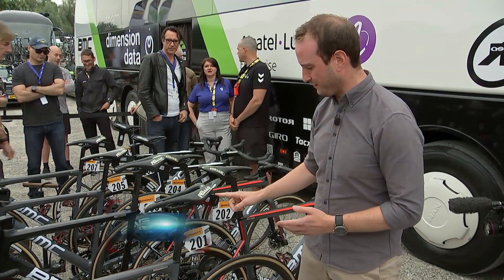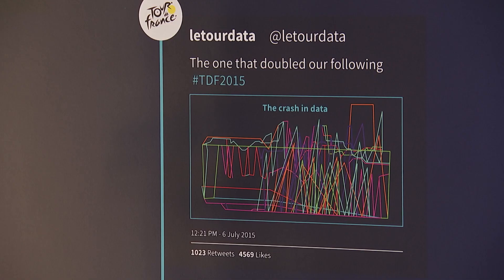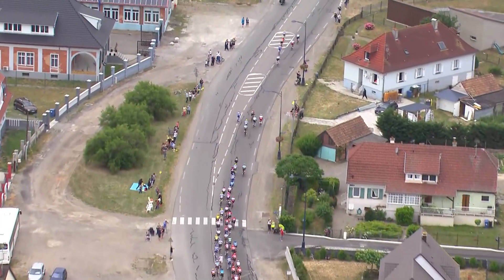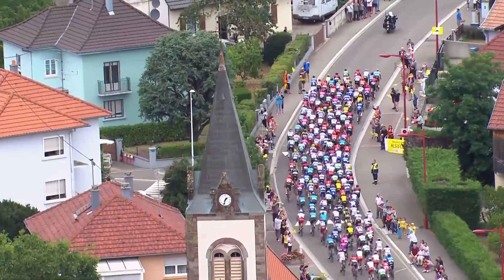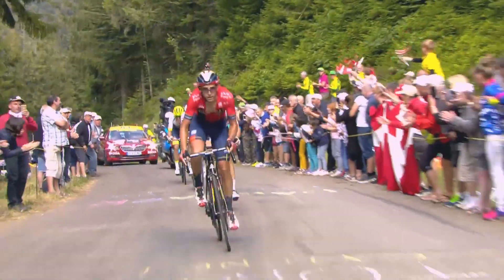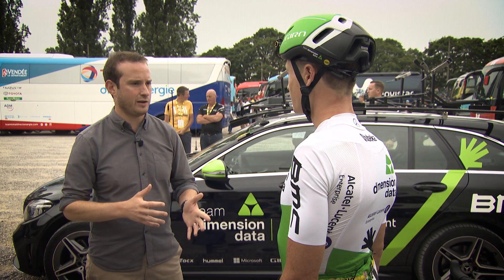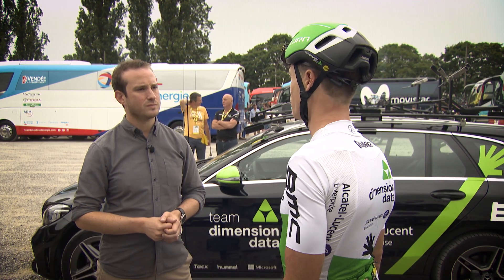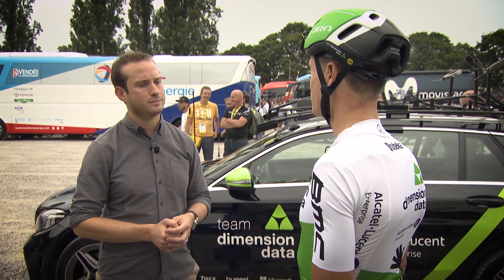The Tour de France's tech transformation | The Edge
Since NTT became the official tech partner of the Tour de France in 2015, the number of social media fans grew by 159%. CNBC’s Adam Reed discovers how data from the riders is used to bring fans closer to the sport